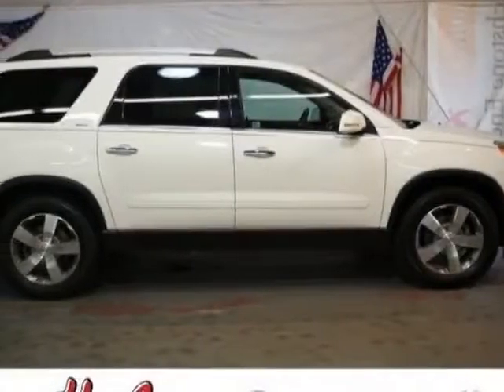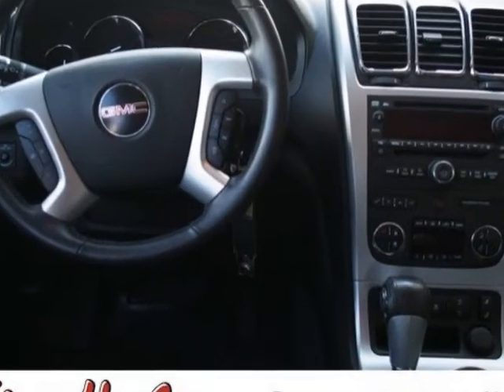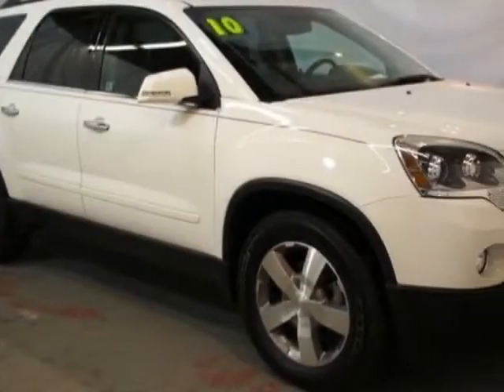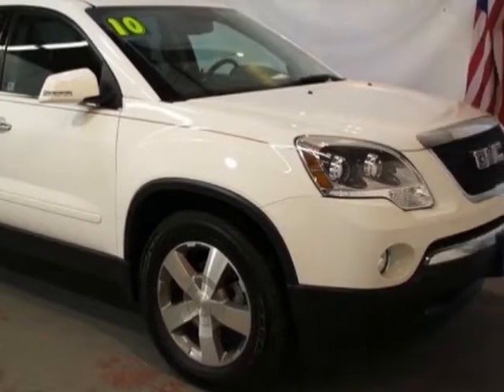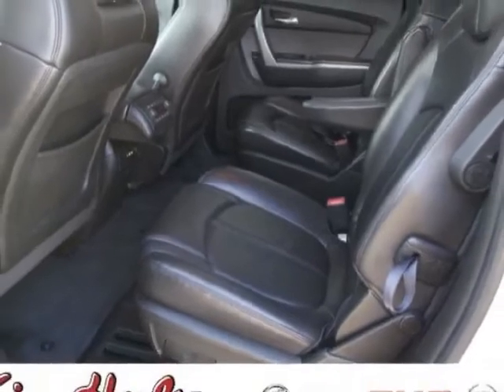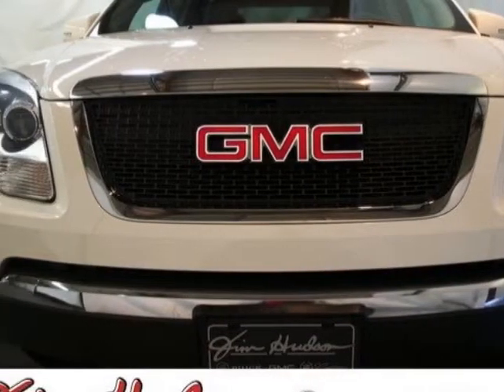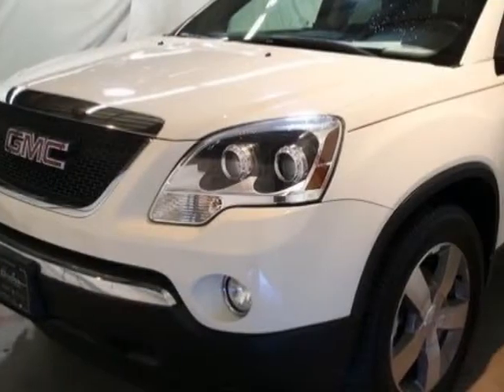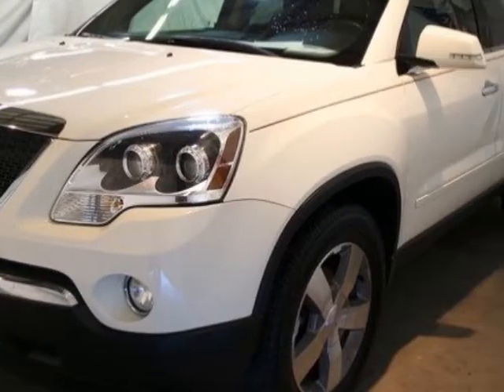2010 GMC Acadia SLT SUV - Columbia, SC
Jim Hudson Buick GMC Cadillac, Columbia, SC - Leather, DVD, Bose Surround Sound, Power Liftgate, Remote Start, Rear Camera!